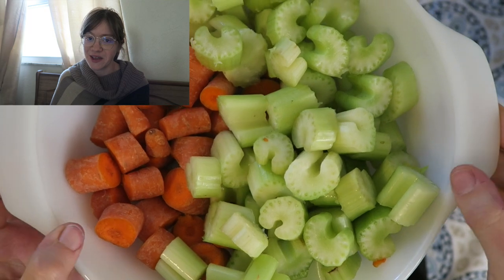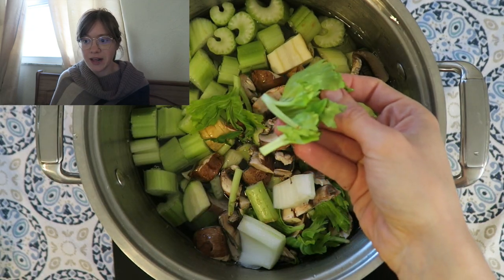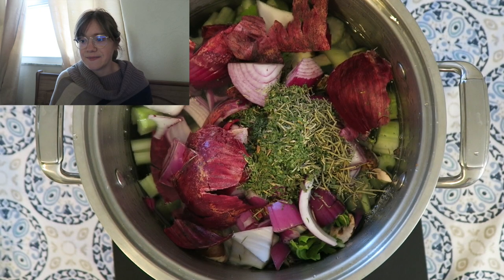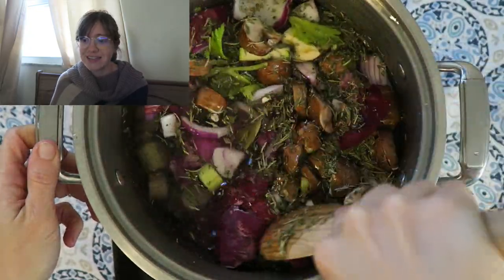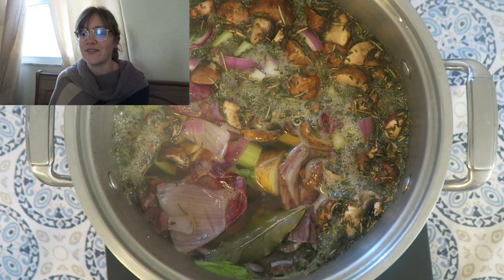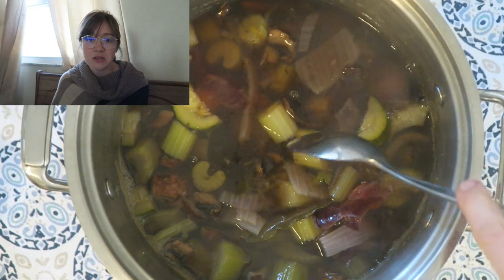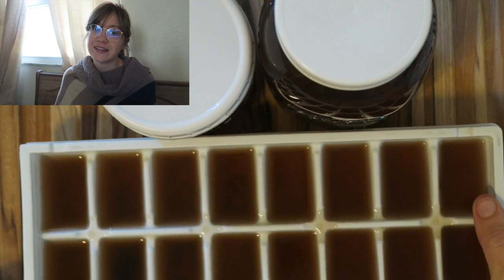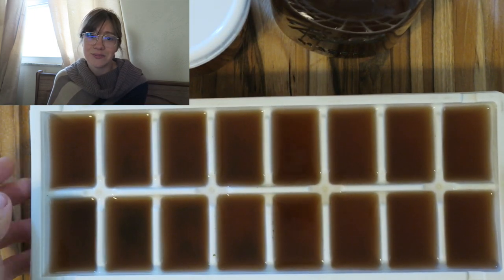Easy Vegetable Broth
Ingredients:
10 cups of water
1 medium red onion with skins (chopped)
5 carrots chopped
5 stalks of celery
2 cups of miscellaneous vegetables chopped (zucchini, squash, turnip, tomato, mushrooms, leeks, cabbage, kale, chard, potatoes, rutabaga, cauliflower, broccoli)
1 tbsp parsley (dried)
1 tbsp thyme (dried)
1 tbsp rosemary (dried)
½ tsp black pepper
1 tbsp white miso (optional) – leave out till the end after cooking veggie broth
1 bay leaf

Directions:
Add all ingredients to a large pot (except miso) and bring to a boil over high heat.

Simmer for around twenty minutes.

Strain the vegetable broth and stir in white miso

Store in the freezer or refrigerator.